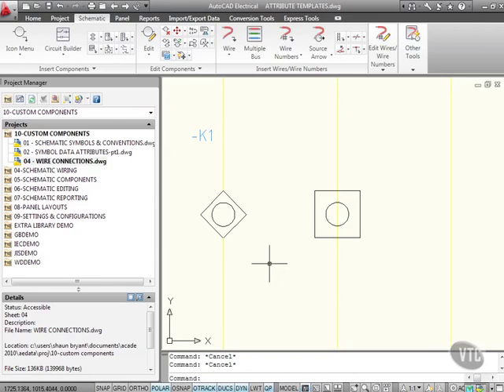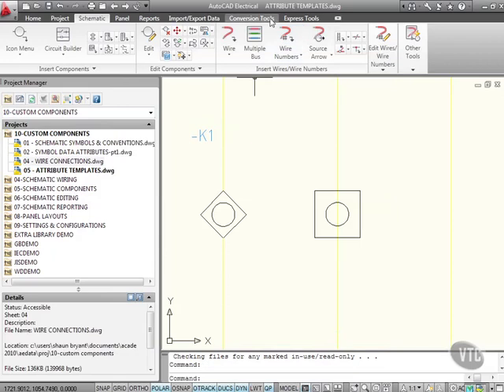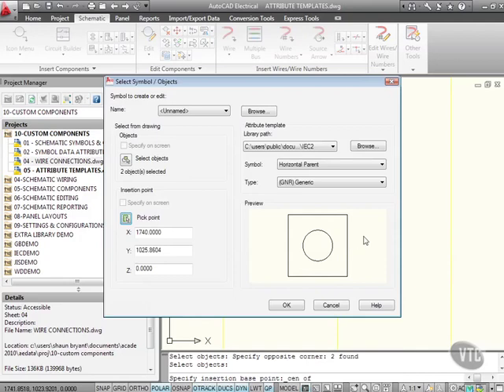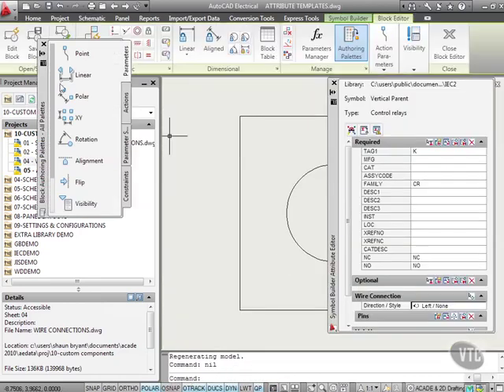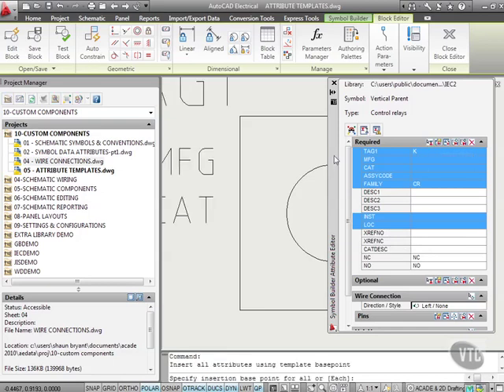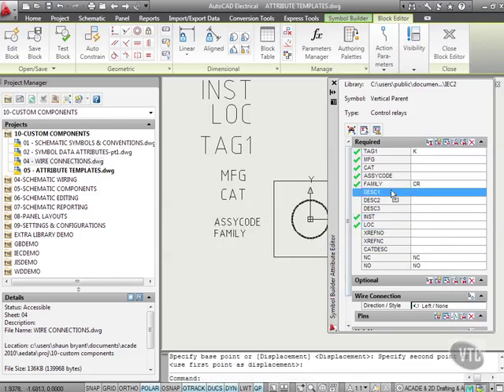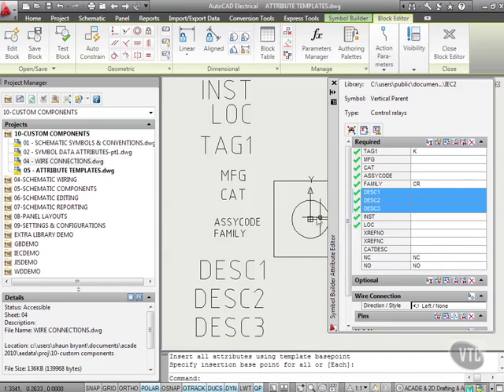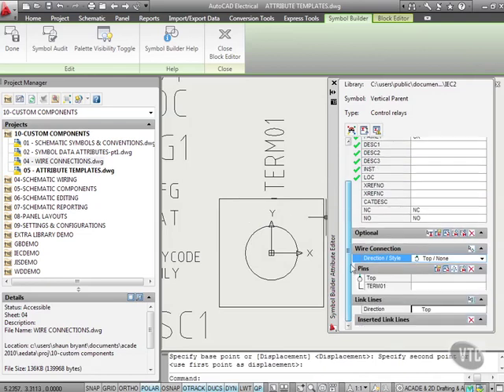AutoCAD Electrical_Ryuzin (10 05 Attribute Templates)